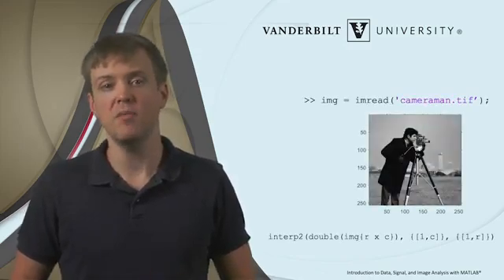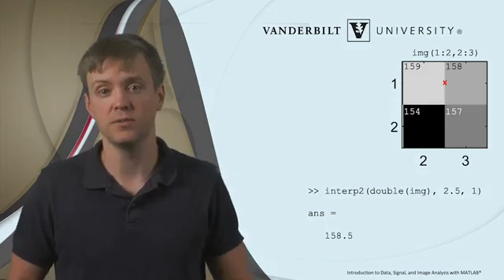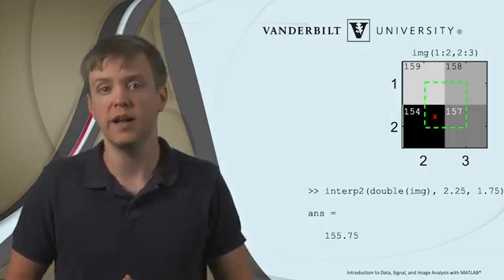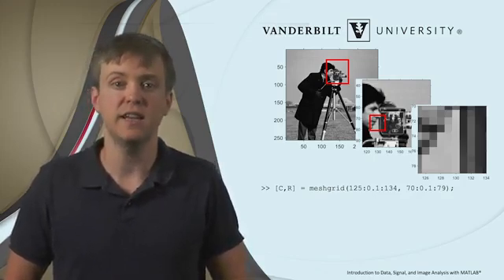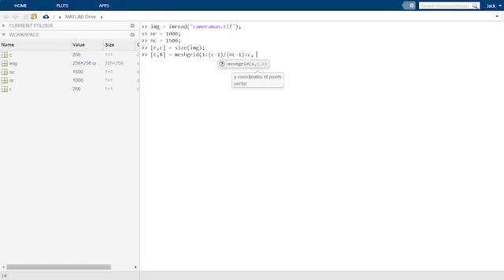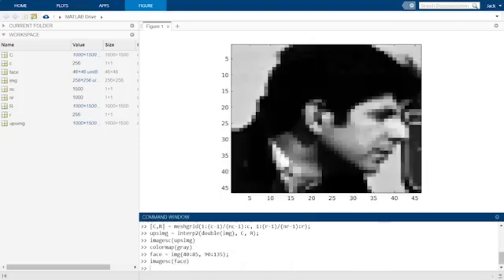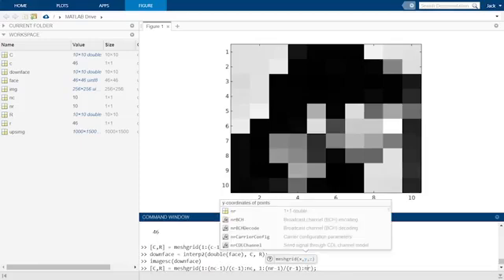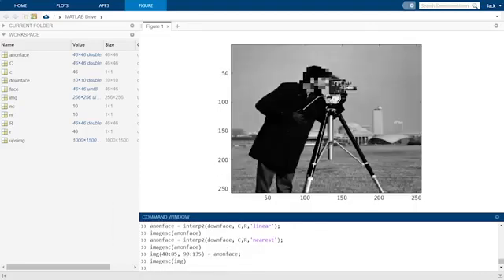Image Resampling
This is the lesson on image resampling. Resampling is a common basic manipulation often needed to resize an image. Why would we want to do this? Perhaps we want to downsample an image prior to uploading it to a web page, so that it is more compact and web display is quicker and more efficient. Or perhaps we have an image display device that has pixels in 1,000 rows by 1,500 columns, but the image we have is not the same resolution as our display. Our cameraman image, for example, is only 256 by 256, if we want this image to be resized to fill out the entire array of 1,000 by 1,500 pixels, what do we do? Anytime we need to resize an image, we need to resample it. Similarly to how we resampled one-dimensional signals with the interp1 function, we can interpolate 2D signals. For 2D signals, we use the interp 2 function. In images, as we said, are essentially 2D signals, so we can resample images using the interp2 function. What we will see is that MATLAB has many image processing and analysis functions. These functions operate on input images to analyze or process them in outputted desired result. Let's take a look at the interp2 function. The first argument is the image matrix. The function needs the matrix to be data type double. So we can wrap the variable image with the double function, since our image is data type uint8. Our first argument is the r by c double matrix. The next two arguments are the column and row coordinates for the points that we would like to interpolate.